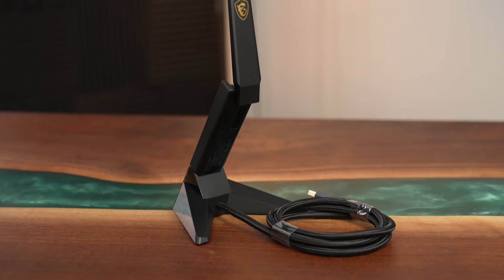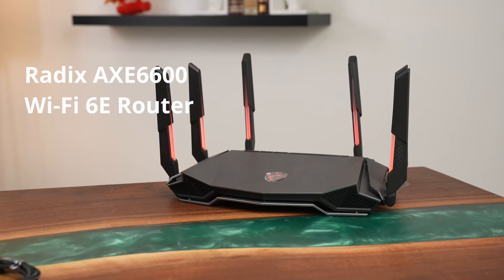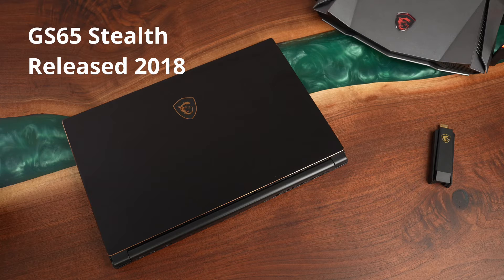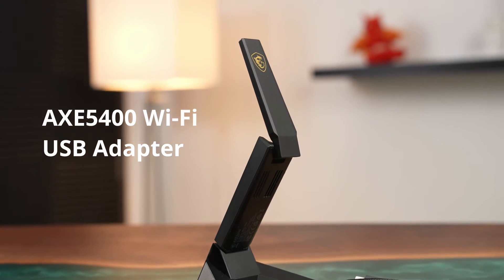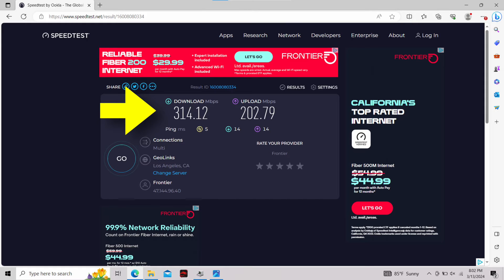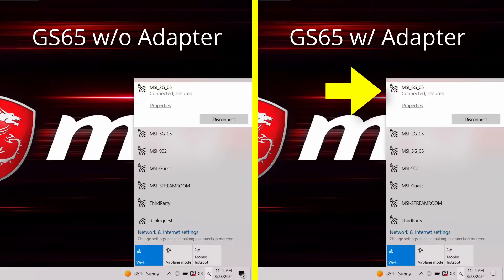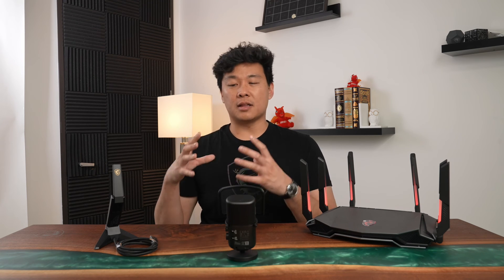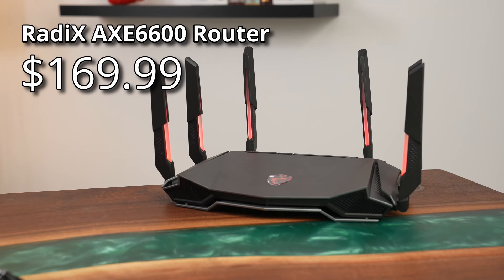This USB Could Boost Your WiFi Speeds! | MSI AXE5400 WiFi 6E USB Adapter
Got an old system that could use a boost for faster WiFi speeds? The MSI AXE5400 WiFi 6E USB Adapter is a quick and inexpensive way for you to give that old system access to WiFi 6E speeds without spending thousands of dollars on a new system!